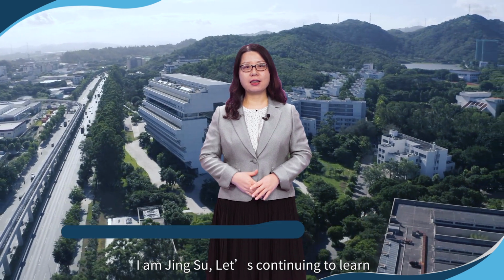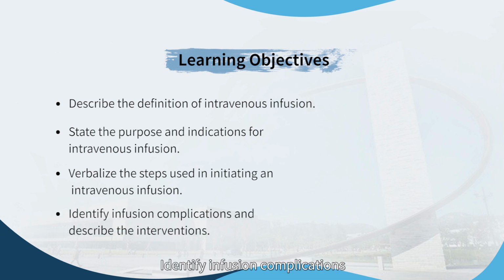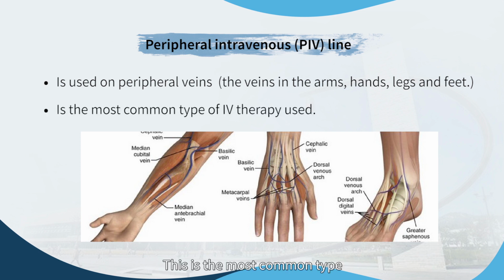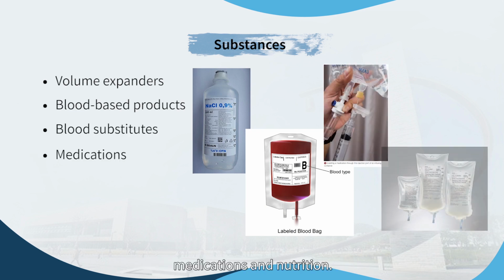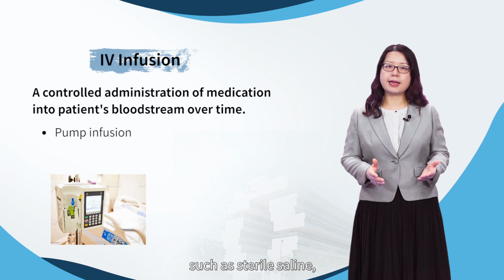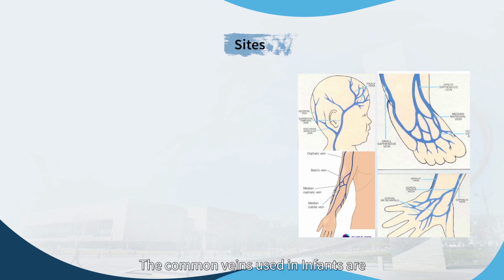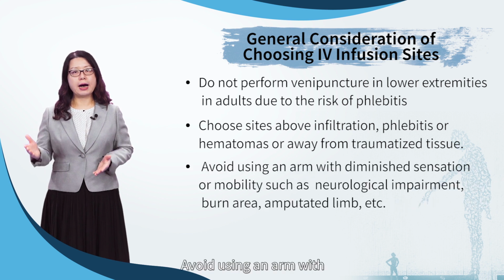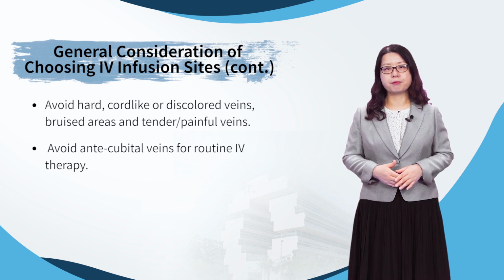Intravenous Infusions I